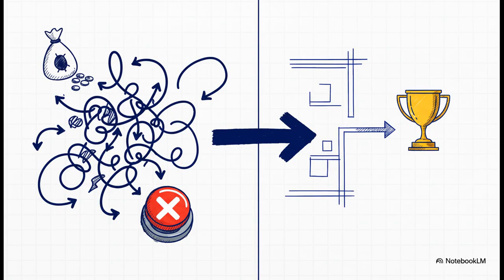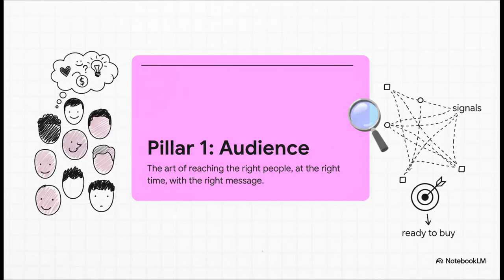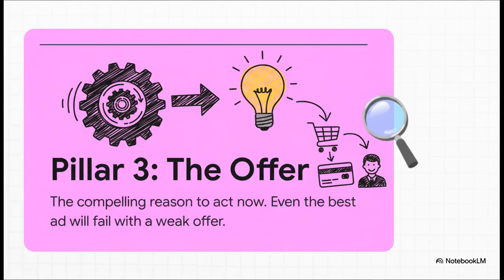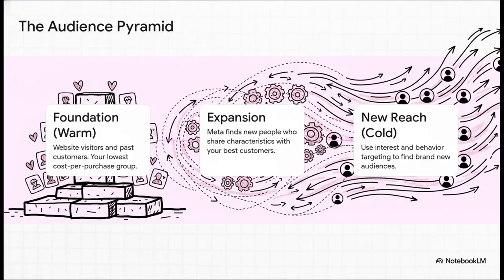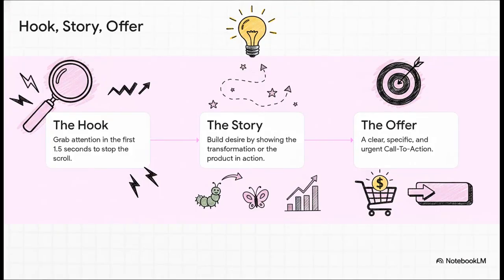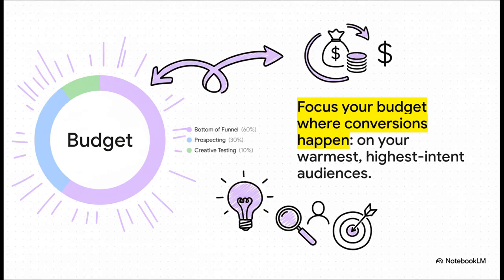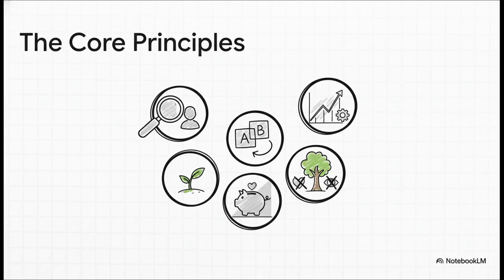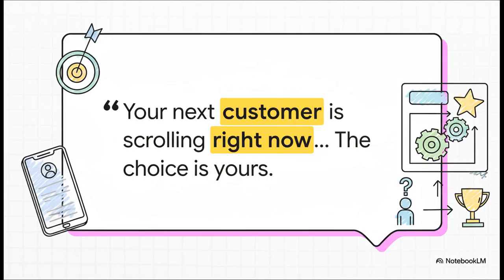How to Scale Meta Ads from $1K to $10K Per Day (Complete 2025 Guide)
Want to turn your Meta advertising into a predictable sales machine? This comprehensive guide covers everything you need to know about scaling profitable Facebook and Instagram ad campaigns in 2025.

🎯 WHAT YOU'LL LEARN:
- The 3 pillars of profitable Meta ads
- Advanced audience targeting strategies that cut CPA in half
- Creative frameworks that actually convert (Hook-Story-Offer method)
- Campaign structure for scalable growth
- How to scale from $1K to $10K+ per day without crashing performance
- The 90-day implementation blueprint
- Common mistakes that kill Meta ads (and how to avoid them)
- iOS 14+ tracking solutions that actually work

⏰ TIMESTAMPS:
0:00 - Introduction
2:15 - Understanding the Meta Ads ecosystem
8:45 - The 3 Pillars of Profitable Meta Ads
15:30 - Advanced audience targeting (warm to cold strategy)
24:10 - Creative that converts
32:45 - Campaign structure & budget allocation
41:20 - Optimization tactics that lower costs
48:15 - Scaling strategies ($1K to $10K+/day)
58:30 - The 90-day blueprint
1:06:45 - Common mistakes to avoid
1:14:20 - Industry-specific tips
1:20:00 - Conclusion & next steps

💡 WHO THIS IS FOR:
→ E-commerce brands looking to scale profitably
→ B2B companies generating qualified leads
→ Service businesses acquiring high-value customers
→ Marketing agencies managing client ad accounts
→ Anyone spending $1,000+ per month on Meta ads

📊 KEY FRAMEWORKS COVERED:
✅ The Audience Hierarchy (retargeting → lookalikes → cold traffic)
✅ Hook-Story-Offer creative method
✅ Campaign Budget Optimization strategy
✅ Weekly optimization routine
✅ Metrics that actually matter (ROAS, CPA, LTV:CAC ratio)

🚀 THE BOTTOM LINE:
Meta platforms reach 3+ billion users, but most businesses waste their ad budget. The difference between failure and 10X returns comes down to strategy, execution, and systematic optimization.

Whether you're just starting out or spending six figures per month, these frameworks will help you acquire customers profitably and scale sustainably.

💬 QUESTIONS?
Drop them in the comments and I'll answer every single one!

- Share with someone who needs to see this

- Meta advertising strategies
- Performance marketing tactics
- Scaling e-commerce brands
- Digital marketing trends